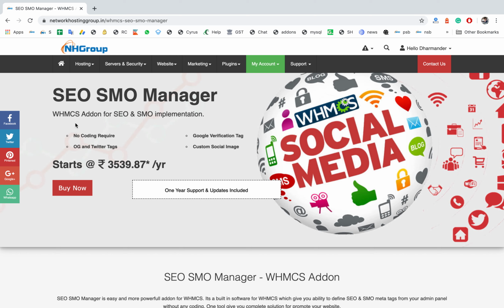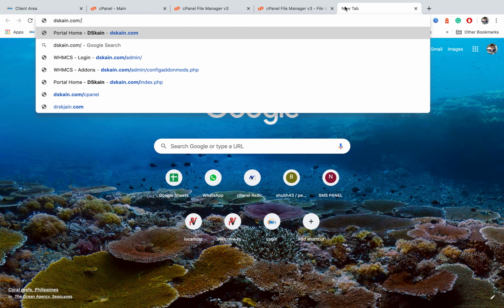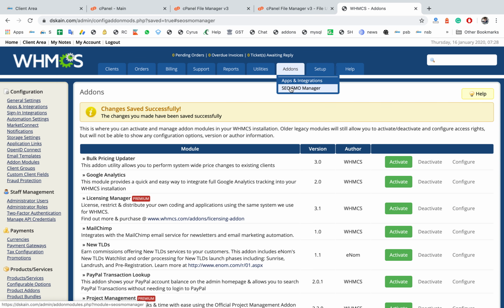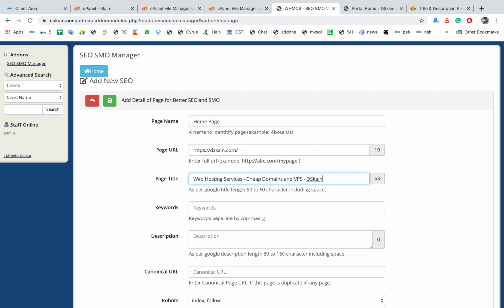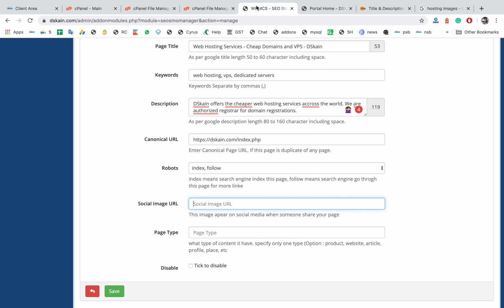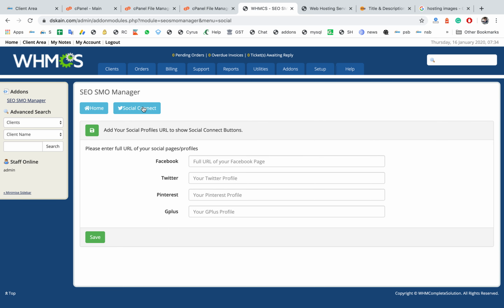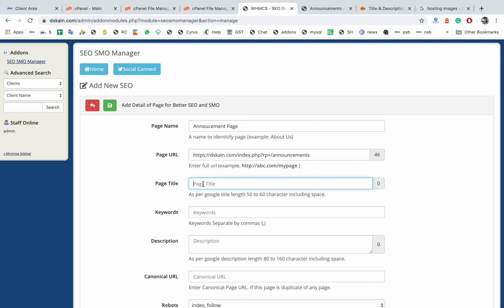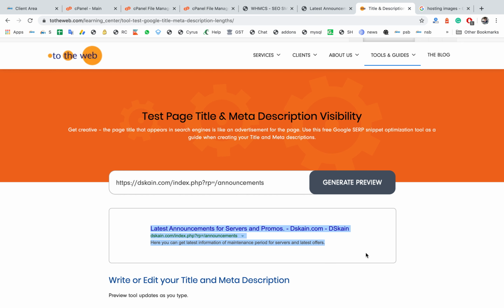WHMCS SEO SMO Manager - Installation & Configuration - English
Installation and Configuration of SEO SMO Manager Developed by Network Hosting Group for WHMCS. Here you get step by step information regarding SEO SMO Manager Installation and Configuration. It helps you to add SEO title, Keyword, and description for any page by putting URL. It guides you on how to change the social sharing option with social connect option and Visa Versa.

if still having trouble with installation or configuration you can open a support ticket to Network Hosing Group.